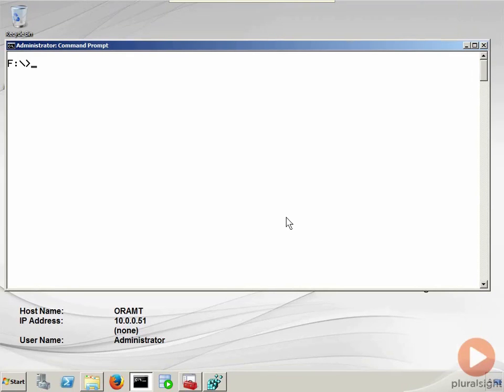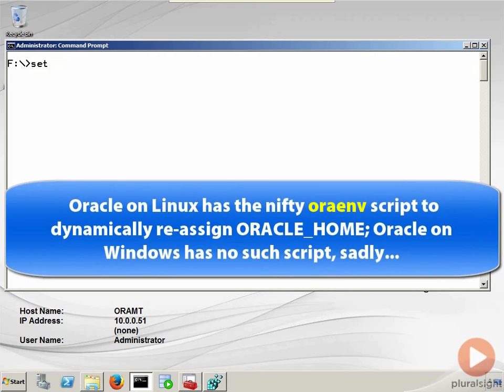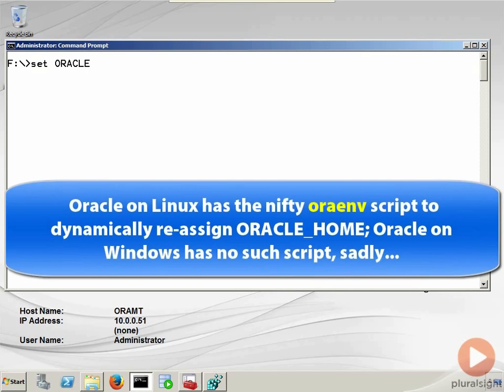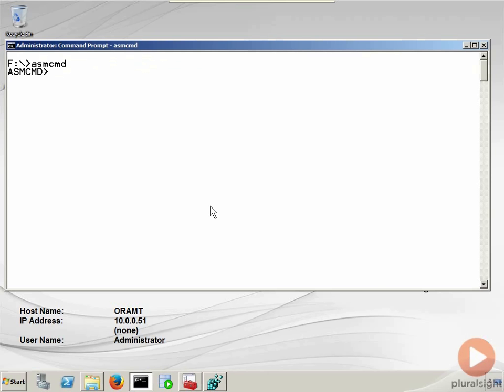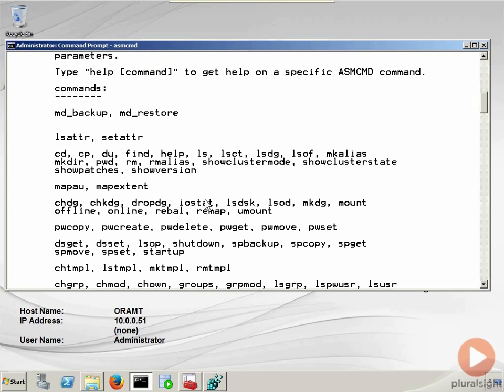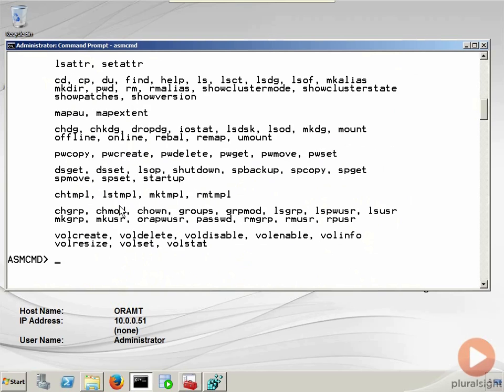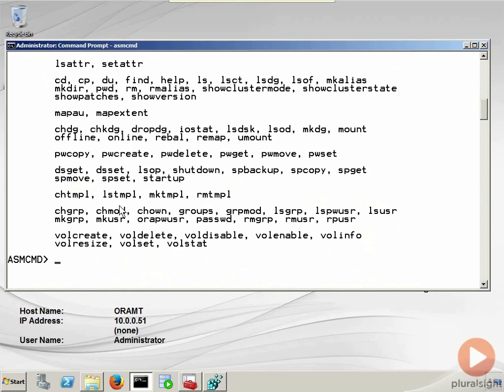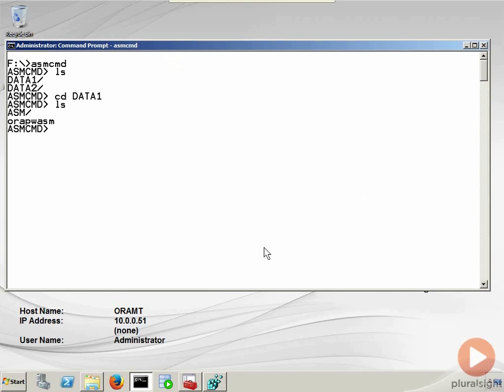19 Installing Oracle Grid Infrastructure 12c Demo 3 Using ASMCMD